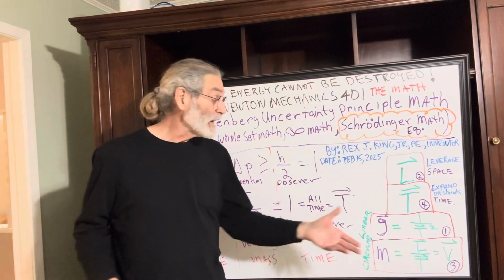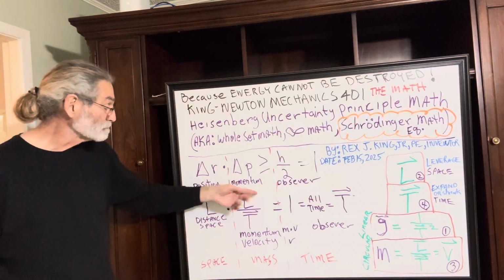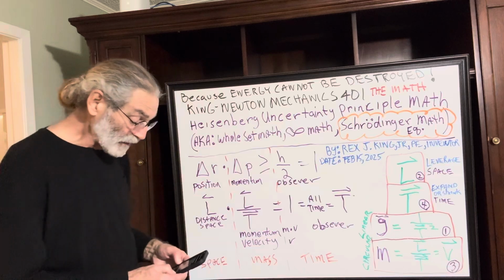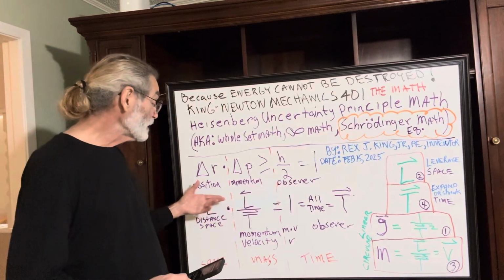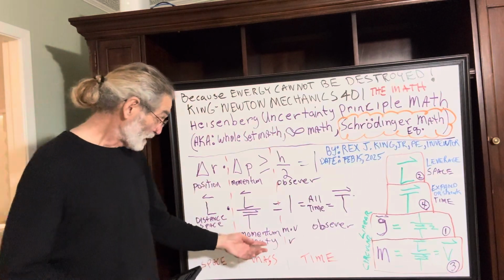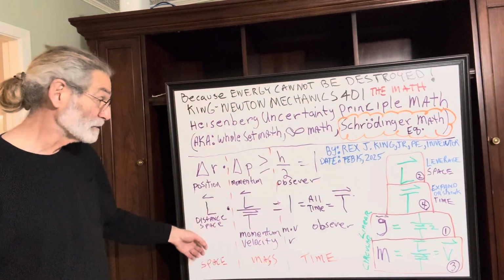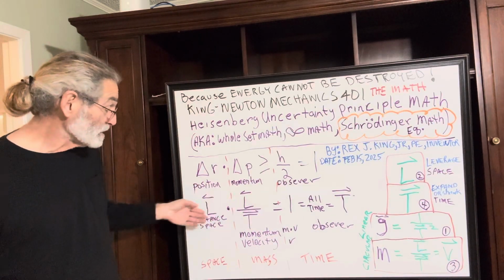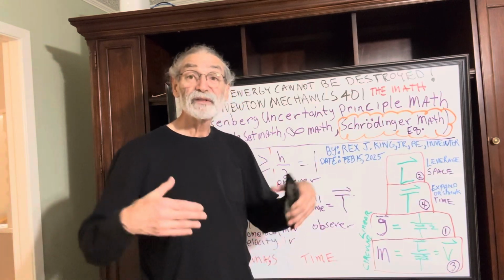“Heisenberg Uncertainty Principle” Math ￼is King-Newton Math 401 Too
This is a more concise explanation of the math utilized in my equations, and how they fit into the context of the quantum mechanics world connecting Newton mechanics with quantum mechanics, math.

DeepSeek, I have a physics mathematical question in quantum physics in the movement of electrons in atoms I understand this a certain mathematical context that’s utilize there things can move in fixed increments and things like that can you give me a impression of exactly what that’s all about please thank you ahead of time

Certainly! The movement of electrons in atoms is a fundamental concept in quantum physics, and it involves some intriguing mathematical frameworks that differ significantly from classical physics. Here's an overview of the key ideas:

### 1. **Quantization of Energy Levels**
   - In classical physics, an electron orbiting a nucleus could theoretically have any energy. However, in quantum mechanics, electrons in atoms can only occupy specific, discrete energy levels. This is known as **quantization**.
   - The energy levels are determined by solving the **Schrödinger equation** for the electron in the potential created by the nucleus. The solutions to this equation are called **wavefunctions**, which describe the probability distribution of the electron's position.

### 2. **Wavefunctions and Quantum States**
   - The wavefunction, often denoted as \(\psi\), contains all the information about the quantum state of the electron. The square of the wavefunction, \(|\psi|^2\), gives the probability density of finding the electron at a particular location.
   - The wavefunction is typically expressed in terms of **quantum numbers**, which are integers that define the electron's state:
     - **Principal quantum number (\(n\))**: Determines the energy level (e.g., \(n = 1, 2, 3, \dots\)).
     - **Angular momentum quantum number (\(l\))**: Determines the shape of the orbital (e.g., \(l = 0, 1, 2, \dots, n-1\)).
     - **Magnetic quantum number (\(m_l\))**: Determines the orientation of the orbital (e.g., \(m_l = -l, -l+1, \dots, l\)).

### 3. **Fixed Increments and Transitions**
   - Electrons can transition between energy levels by absorbing or emitting photons. The energy of the photon corresponds to the difference between the two energy levels:
     E_{\text{photon}} = E_{\text{final}} - E_{\text{initial}}
   - These transitions occur in **fixed increments** because the energy levels themselves are quantized. For example, in the hydrogen atom, the energy levels are given by:
     E_n = -\frac{13.6 \, \text{eV}}{n^2}
     where \(n\) is the principal quantum number.

### 4. **Mathematical Framework**
   - The Schrödinger equation for an electron in a hydrogen-like atom (one electron orbiting a nucleus with charge \(Z\)) is:
     \left( -\frac{\hbar^2}{2m} \nabla^2 - \frac{Ze^2}{4\pi\epsilon_0 r} \right) \psi = E \psi
     Here, \(\hbar\) is the reduced Planck constant, \(m\) is the electron mass, \(e\) is the electron charge, \(\epsilon_0\) is the permittivity of free space, and \(r\) is the distance from the nucleus.
   - Solving this equation yields the quantized energy levels and the corresponding wavefunctions.

### 5. **Orbitals and Probability Distributions**
   - The wavefunctions describe **orbitals**, which are regions in space where the electron is likely to be found. For example:
     - The \(s\)-orbital (\(l = 0\)) is spherical.
     - The \(p\)-orbitals (\(l = 1\)) are dumbbell-shaped.
   - The probability distribution is not fixed; instead, it is probabilistic, reflecting the inherent uncertainty in quantum mechanics.

### 6. **Heisenberg Uncertainty Principle**
   - The movement of electrons is also governed by the **Heisenberg Uncertainty Principle**, which states that you cannot simultaneously know both the position and momentum of an electron with absolute precision. This is a fundamental limit in quantum mechanics and is mathematically expressed as:
     \Delta x \cdot \Delta p \geq \frac{\hbar}{2}
     where \(\Delta x\) is the uncertainty in position and \(\Delta p\) is the uncertainty in momentum.

### Summary
In quantum physics, the movement of electrons in atoms is described by wavefunctions and quantized energy levels. Electrons can only occupy specific energy states and transition between them in fixed increments, emitting or absorbing photons in the process. The mathematical framework involves solving the Schrödinger equation, which yields discrete energy levels and probabilistic descriptions of electron positions. This contrasts sharply with classical physics, where energy and motion are continuous.

Let me know if you'd like to dive deeper into any specific aspect!